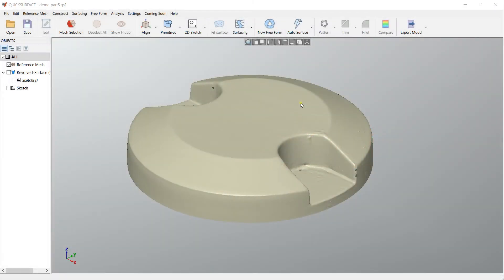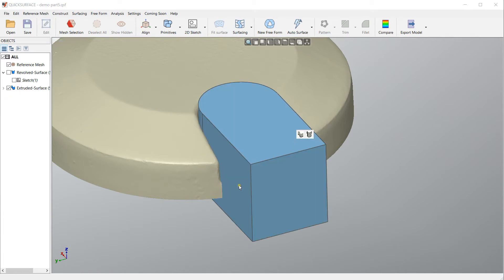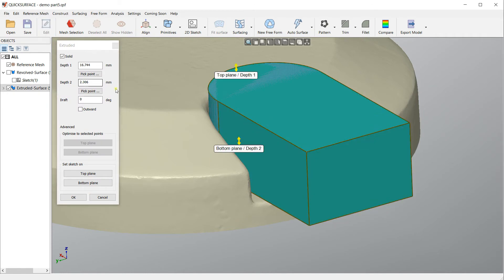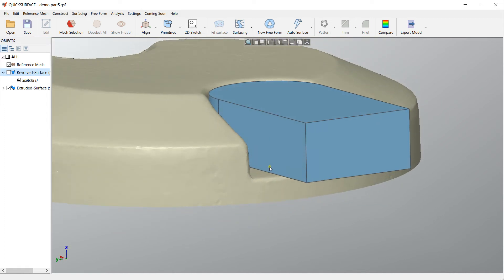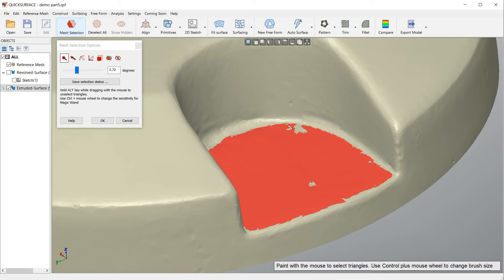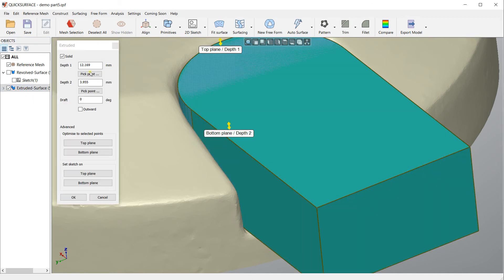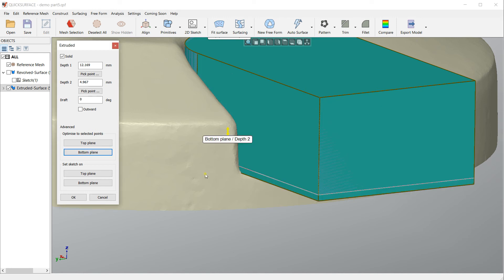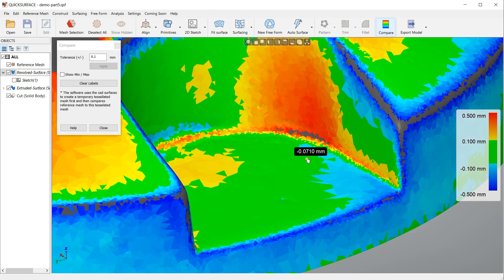3D Reverse - Tips and Tricks: How to optimise planar surfaces of extrusion to the reference mesh?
See how to adjust the position of the planar surfaces of extrusion to be on the most accurate position.

1.What is QUICKSURFACE?

2.How it works?

3. Why QUICKSURFACE?